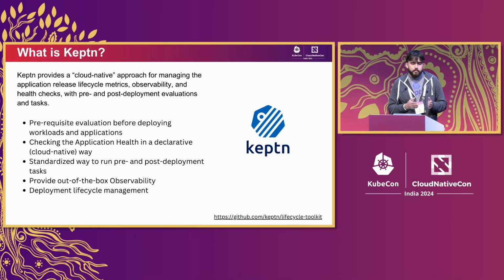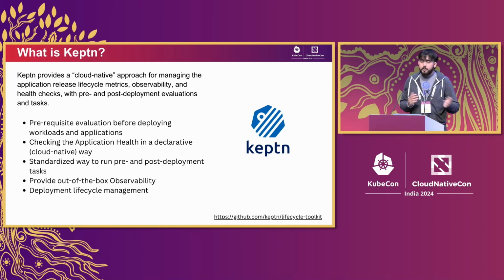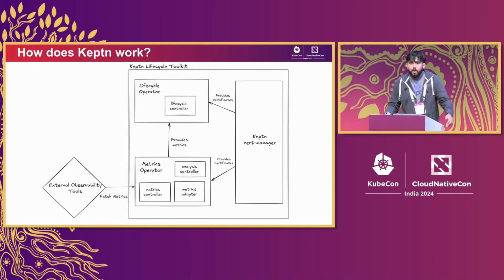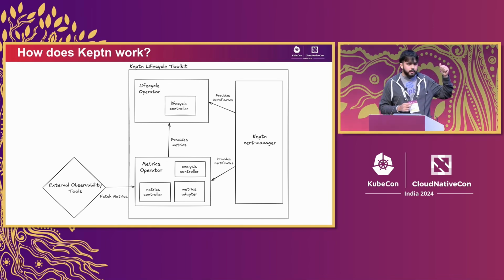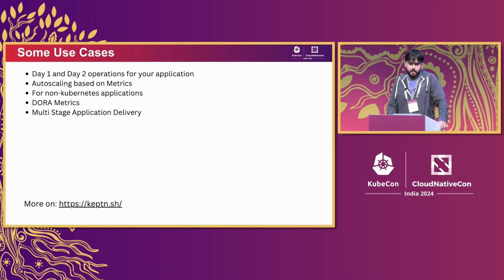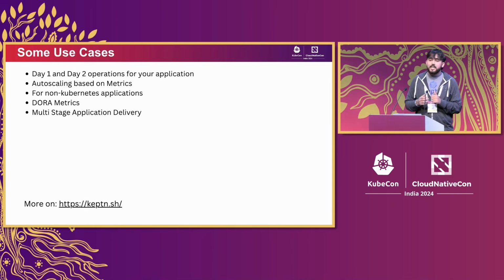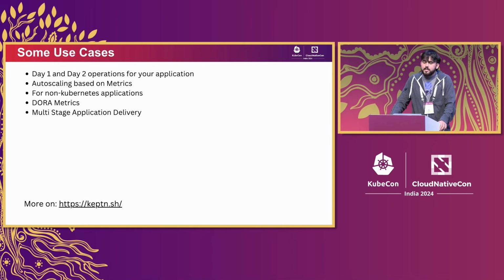Keptn: Supercharge Your Deployments! | Project Lightning Talk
Discover how Keptn automates your deployment checks, improves observability, and reduces the complexity in your Application Lifecycle workflows.
This talk will introduce the Keptn project, highlighting its core features such as pre/post-deployment tasks/checks, DORA metrics for GitOps tooling, metrics collection from different observability platforms, and much more!
Learn some real-world use cases of Keptn as well!